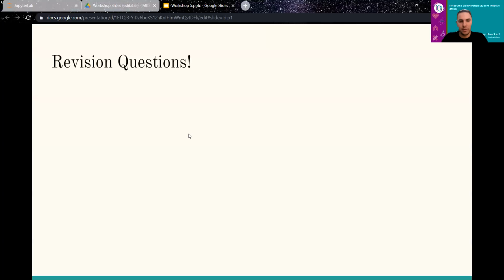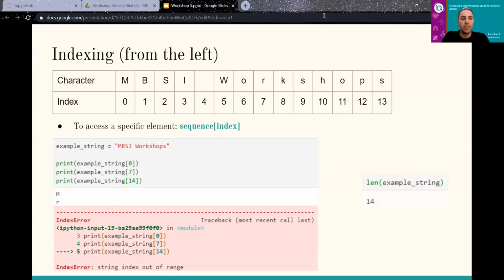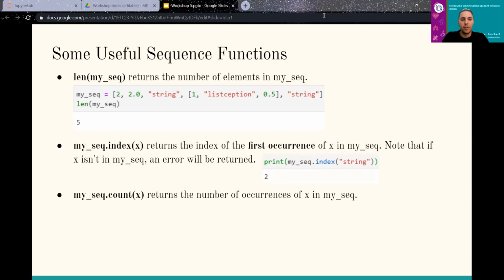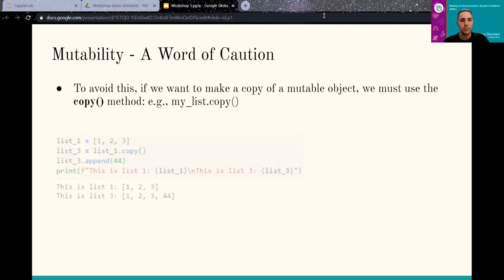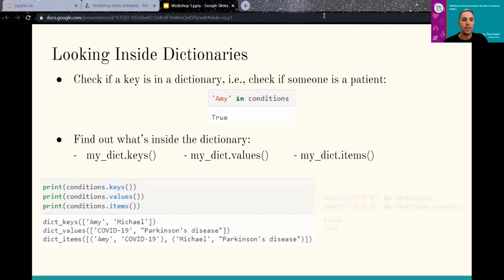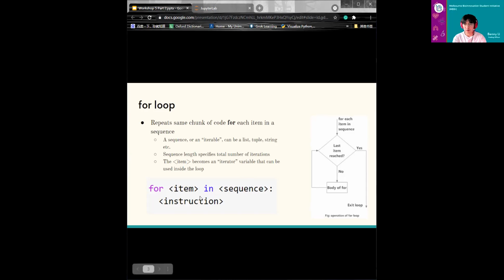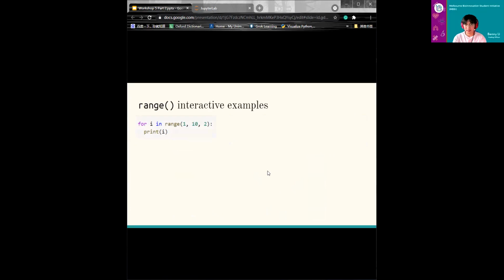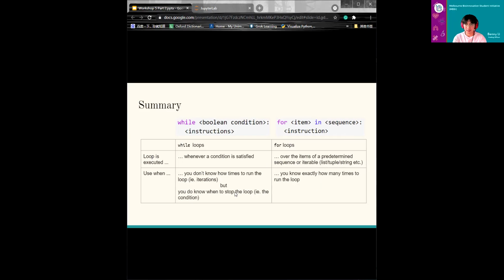MBSI Beginner Python Workshop 5: Data Structures and For Loops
The fifth beginner workshop in a series of five, held by MBSI.
This series is aimed at teaching beginners the language of programming through Python. The fifth workshop concludes our workshop series by introducing some more advanced data types ; lists, tuples, strings and dictionaries, and the different ways these can be manipulated. We also go through for loops, and how it differs from while loops. Following this video, the participants are put into break-out rooms to work through a worksheet with the assistance of our MBSI volunteers.
For more information about our workshops, such as accessing problem sheets, join our Facebook group